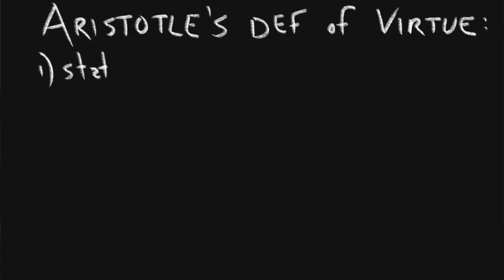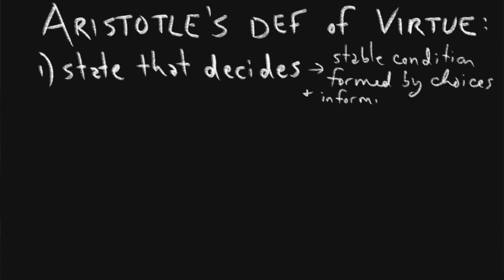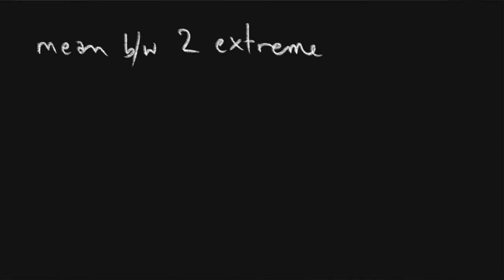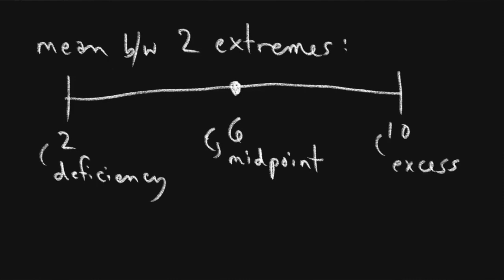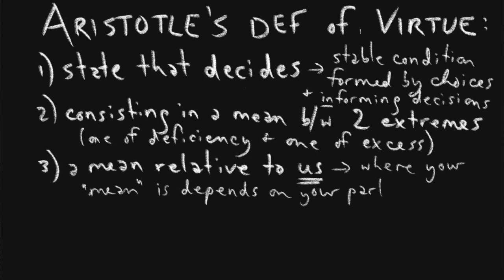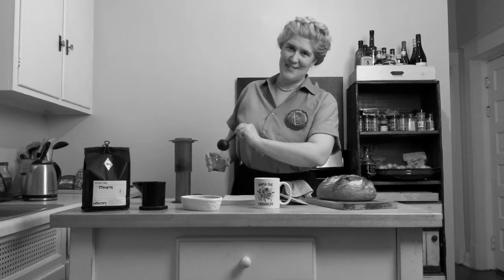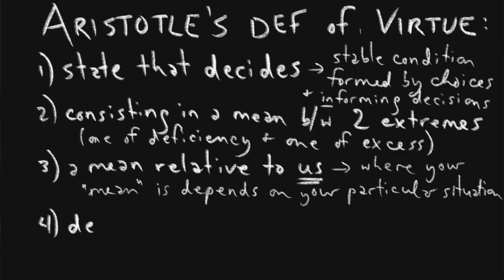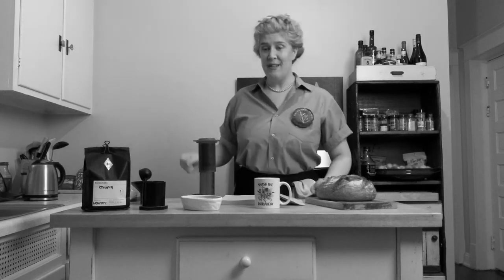The Pandemic Prof, part two: Aristotle's Definition of Virtue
Aristotle's definition of virtue in the Nicomachean Ethics Book 2, section 6, laid out and explained by Christina Van Dyke as an episode of 'The Pandemic Prof', an homage to Julia Child's "The French Chef".